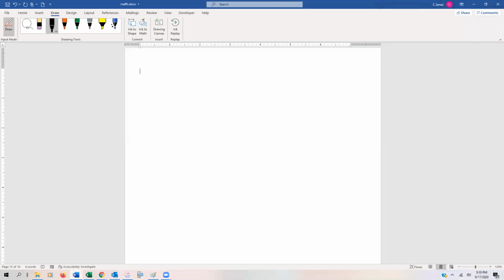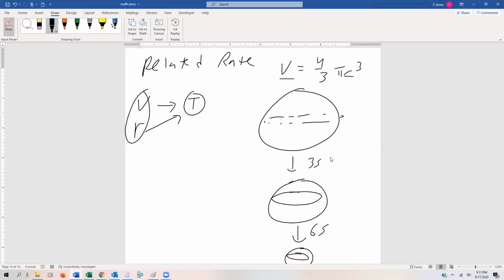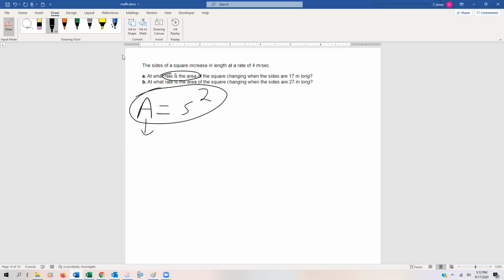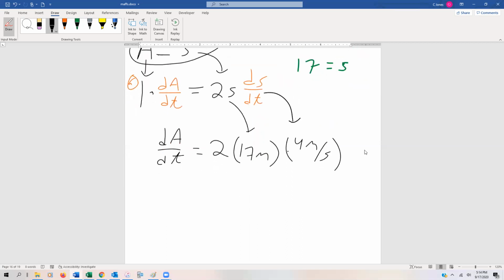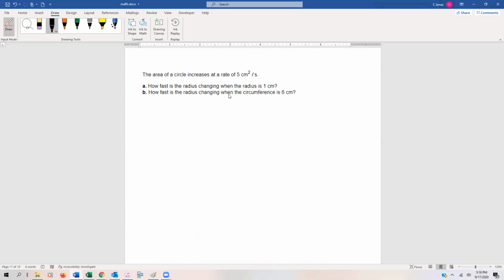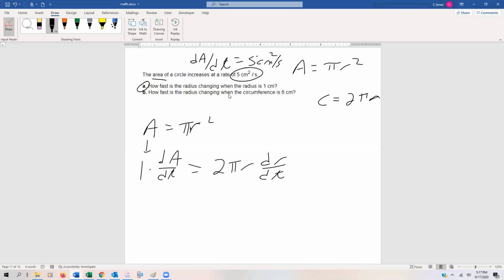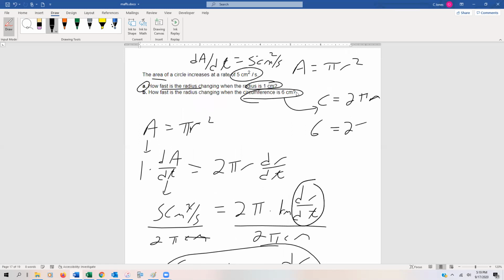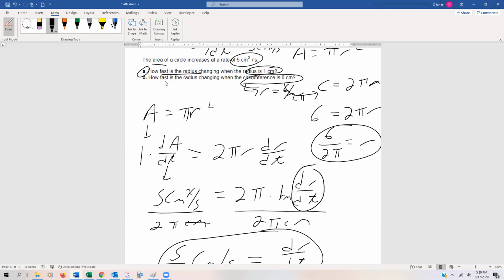3 11 1 Math 203 Derivatives of Inverse Trig Functions